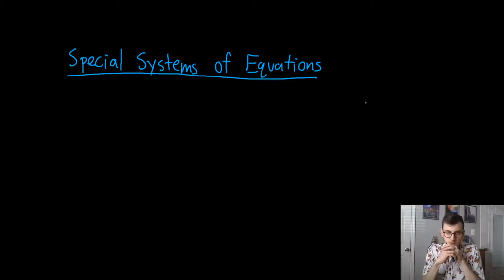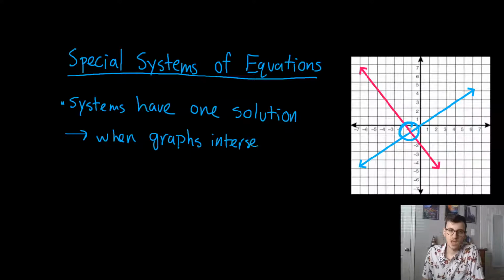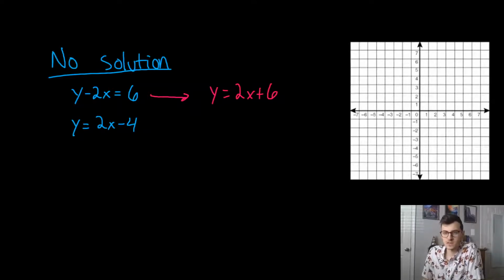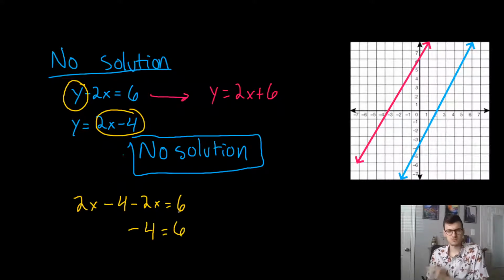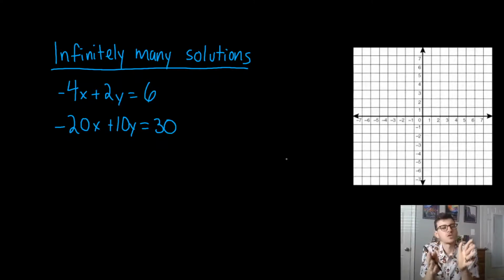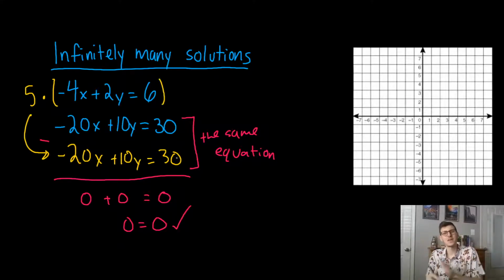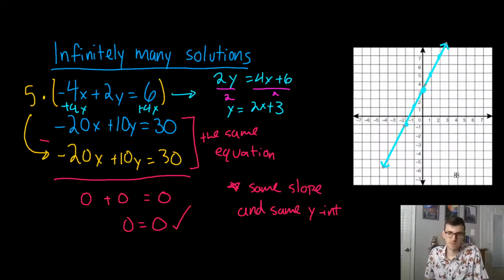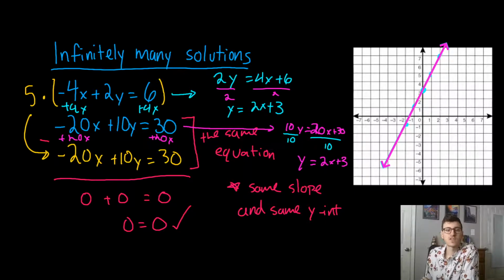Special Systems of Equations